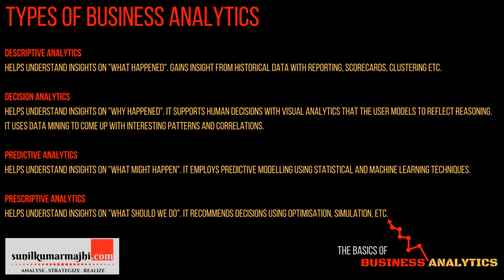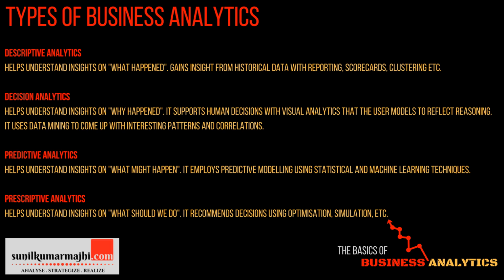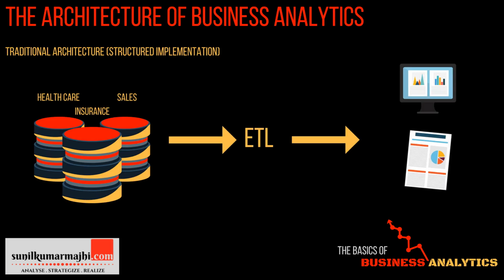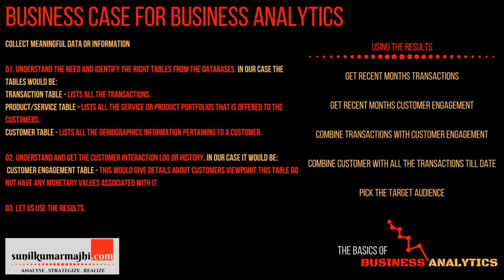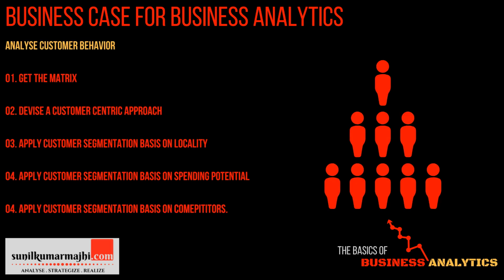THE BASICS OF BUSINESS ANALYTICS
TOPICS COVERED:
01. UNDERSTANDING BUSINESS ANALYTICS.
02. TYPES OF BUSINESS ANALYTICS.
03. THE VARIATIONS IN BUSINESS ANALYTICS.
04. THE PROCESS OF BUSINESS ANALYTICS.

FREE FOR LIFE
CONTENT POWERED BY:
SUNILKUMARMAJHI.COM
REDEFINING BUSINESS ANALYSIS

REFERENCES:
VARIOUS INTERNET SOURCES

PART OF THE CONTENT MAY BE COPIED FROM THE WORLDWIDE WEB. COMMERCIAL USAGE OF THIS VIDEO IS STRICTLY PROHIBITED.